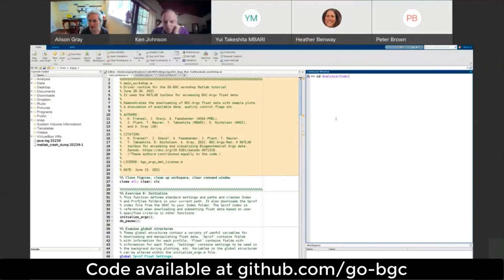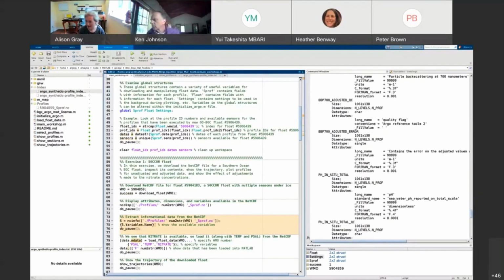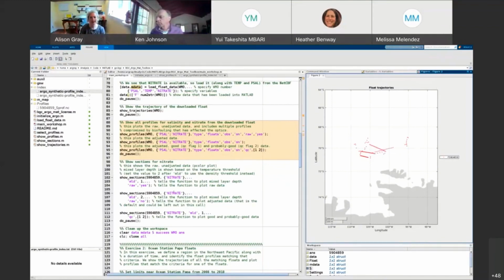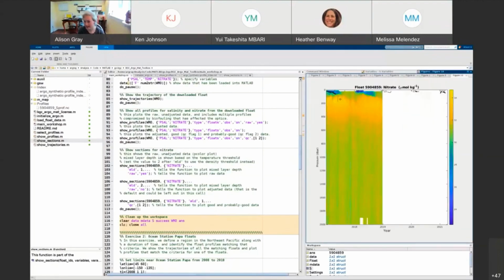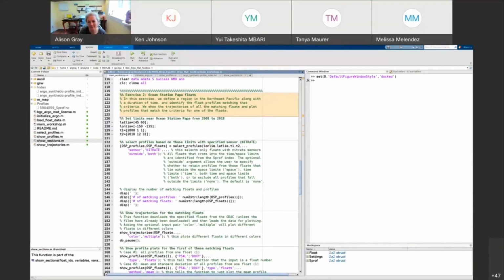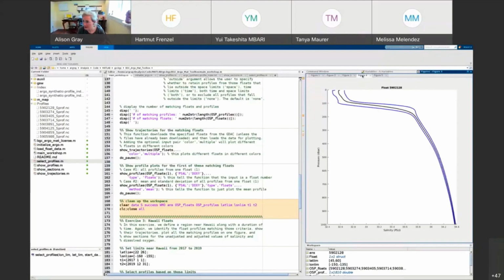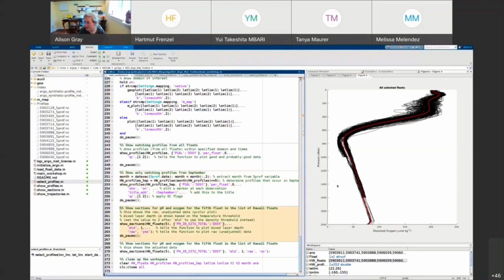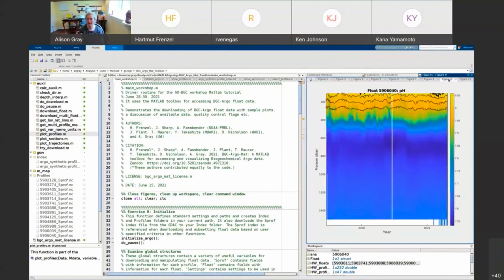GO BGC Data- MATLAB Tutorial